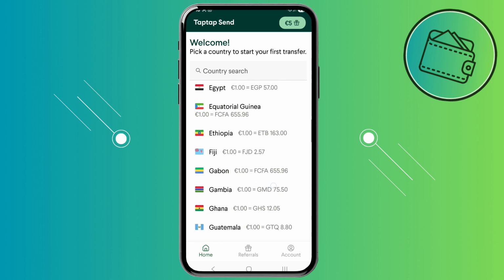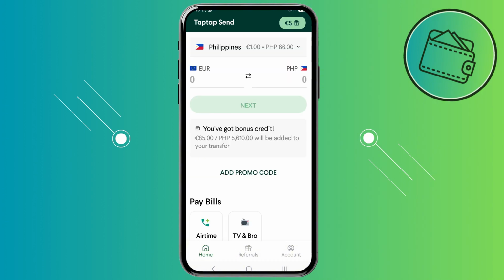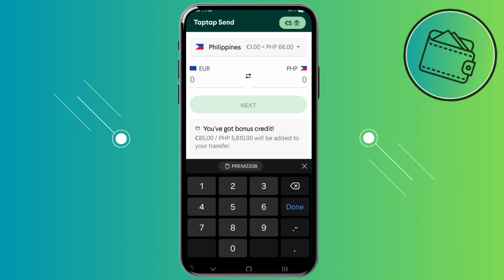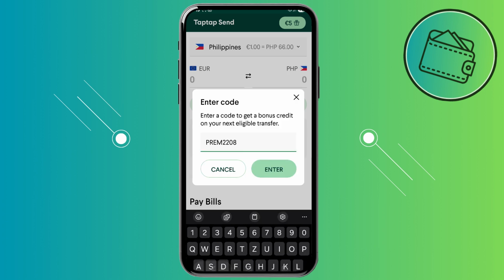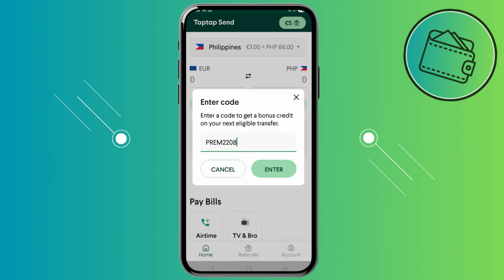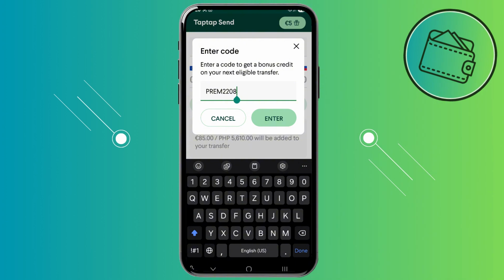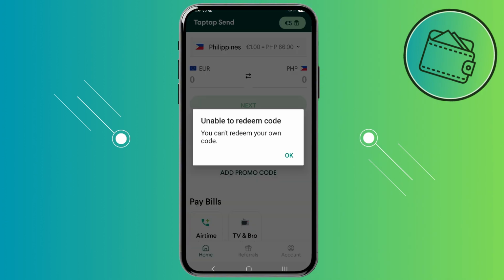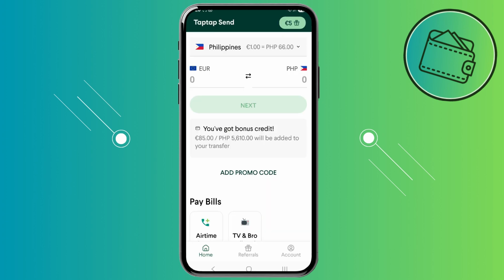How To Get TapTap Send Promo Code Philippines (2025)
How do I get a taptap send promo code for PH Philippines? In this video tutorial, I’ll show you how to get philipines referral code on taptap send. Enjoy!

Get $5 - $15 with code: *PREM2208*